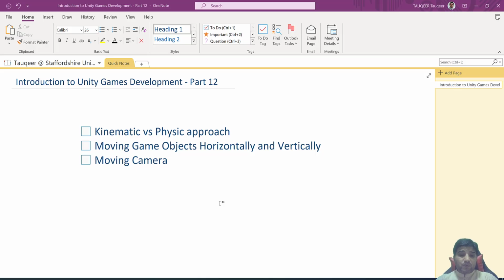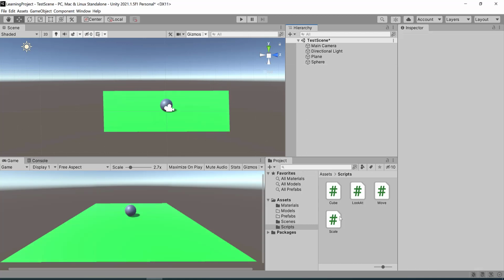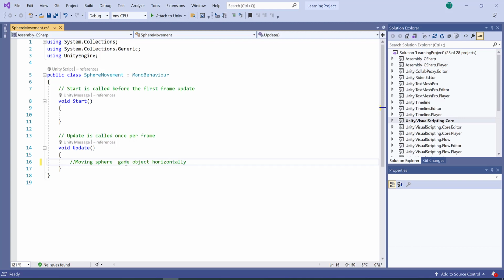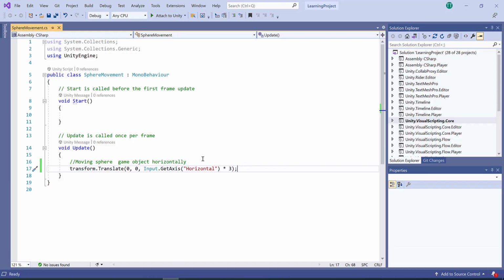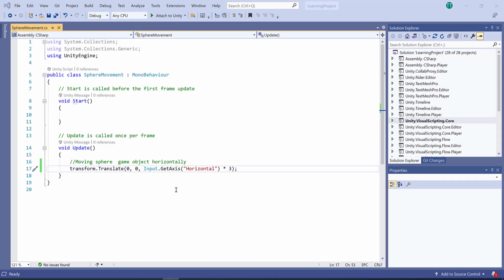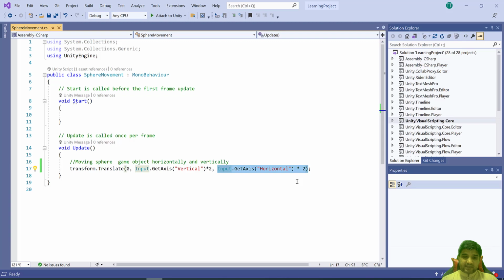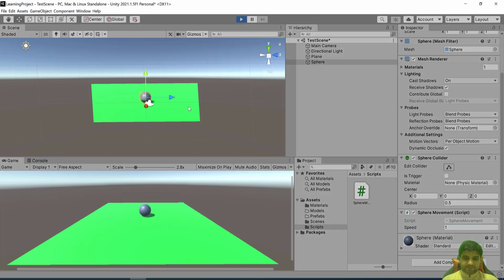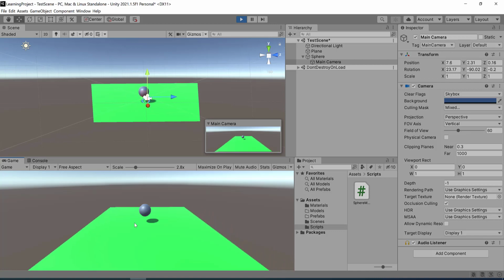Introduction to Unity Part 12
In this video you will learn, how to move a game object horizontally and vertically along with camera.